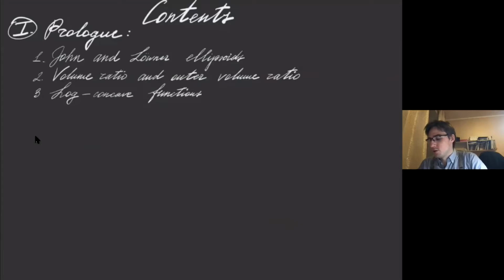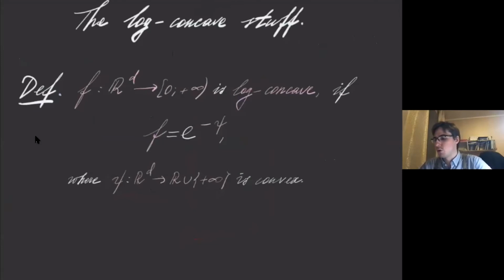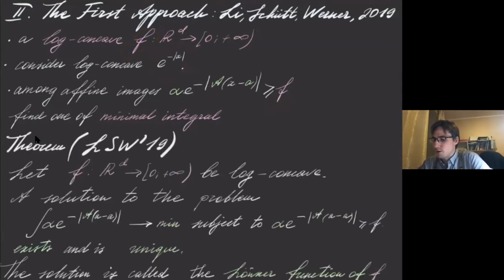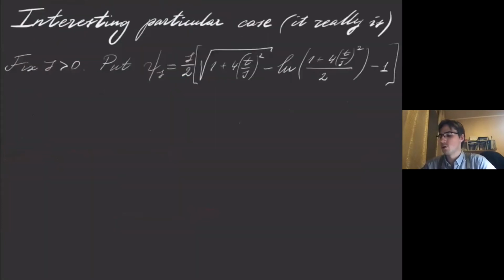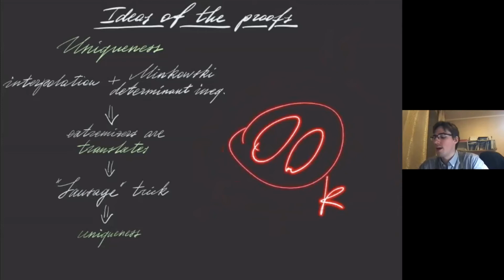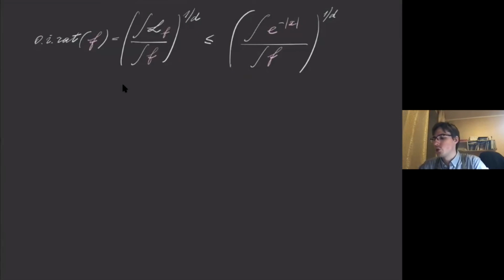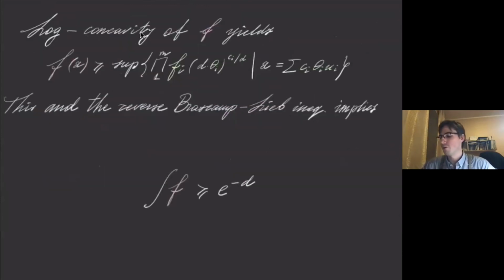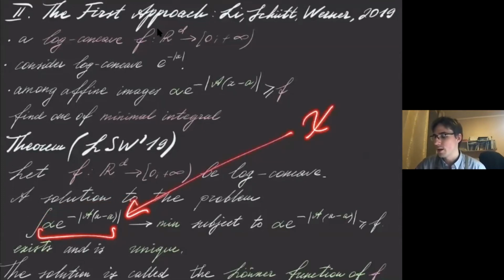Igor Tsiutsiurupa - "Functional Lowner Ellipsoid" | CGD III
We're happy to share the talk "Functional Lowner Ellipsoid" by Igor Tsiutsiurupa on Combinatorics and Geometry Days III. You may find the slides of the talk

See the full schedule of the CGD III talks on the official